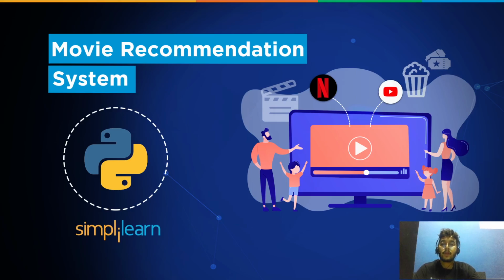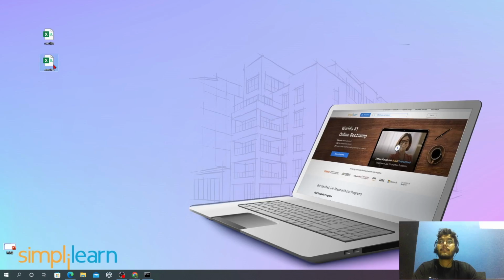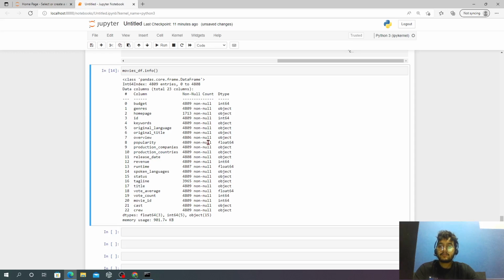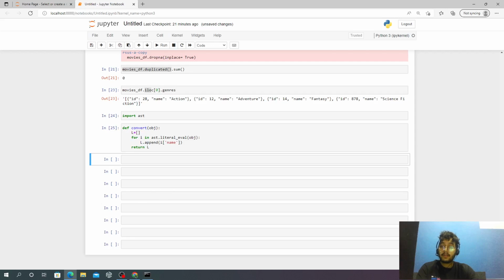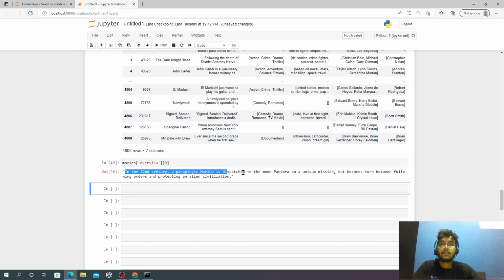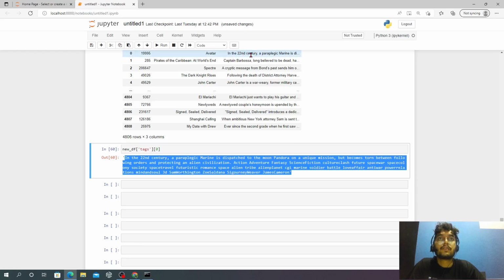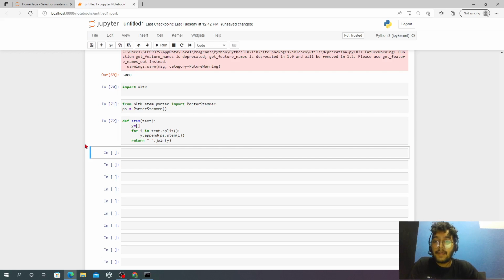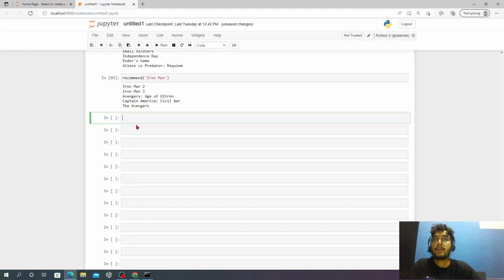How Build A Movie Recommendation System Using Python | Python Tutorial For Beginners | Simplilearn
In this video, we are going to cover how to build a movie recommendation system using Python. This video will help you to understand what is a movie recommendation system, How a movie recommendation system works, the Filtering Strategies of the recommendation system - Filtering based on content, and Collaboration filtering after which will do a hands-on lab demo to build a movie recommendation system using python.

✅ How To Build A Movie Recommendation System
03:00  What is a movie recommendation system
03:30 How the movie recommendation system works
04:24 Filtering strategies of movie recommendation system.
09:00 Hands-on lab demo

➡️ What is Movie Recommendation System?
A movie recommendation system, also known as a movie recommender system, uses machine learning (ML) to predict or filter users' film preferences based on their prior decisions and actions.

➡️ How does the movie recommendation system work?
Every recommender system primarily consists of two components: users and items. Users receive movie predictions from the system, and the actual movies are the products.
Filtering and predicting only the movies that a matching user is most likely to wish to see is the main objective of movie recommendation systems. The user information from the system's database is used by the ML algorithms for these recommendation systems. Based on information from the past, this data is used to forecast the user in question's behavior in the future.

➡️ Filtering Strategies of recommendation system
- Filtering based on content
A method of filtering movies in movie recommendation systems that makes advantage of the items' data (movies). This information, which is taken from just one user, is quite important in this case. This technique uses an ML algorithm to suggest movies that are comparable to the user's past choices. Therefore, the information about the prior movie choices and likes of just one person is used to generate similarity in content-based filtering.

- Collaboration Filtering
As the name implies, this filtering technique is based on the interactions between the relevant person and other users. For the best outcomes, the system contrasts and compares these behaviors. It combines the film choices and usage patterns of several people.

➡️About AI & Machine Learning Bootcamp
The AI and Machine Learning Bootcamp provides Caltech CTME's academic prowess to help you accelerate your data science career. Statistics, Python, Machine Learning, Deep Learning, Natural Language Processing, and Supervised Learning are all included in this AI and Machine Learning Bootcamp.

✅Key Features
- Earn up to 22 CEUs from Caltech CTME
- Earn a bootcamp certificate from Caltech CTME
- Industry-relevant Capstone projects in 3 domains
- 25+ hands-on projects across industry verticals with integrated labs

✅Skills Required
- Statistics
- Python
- Supervised Learning
- Unsupervised Learning
- Recommendation Systems
- NLP
- Neural Networks
- GANs
- Deep Learning